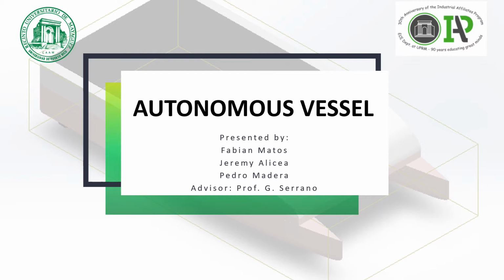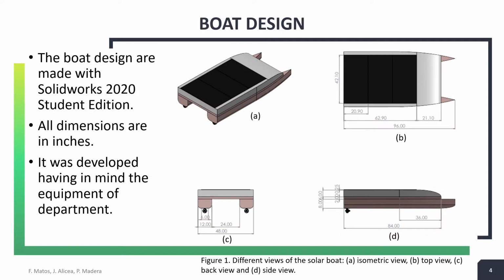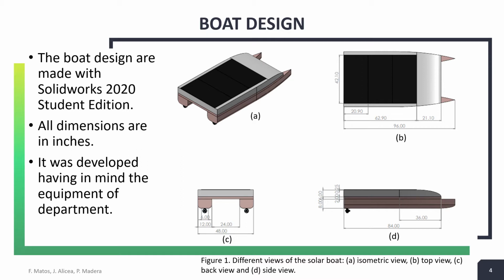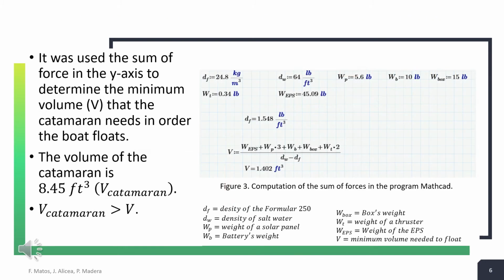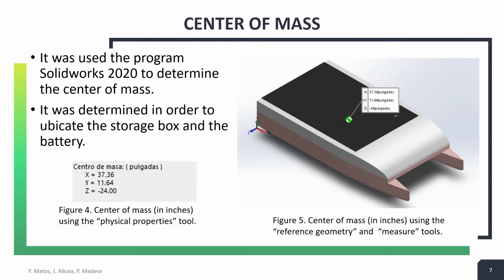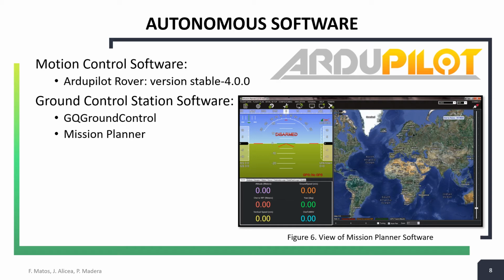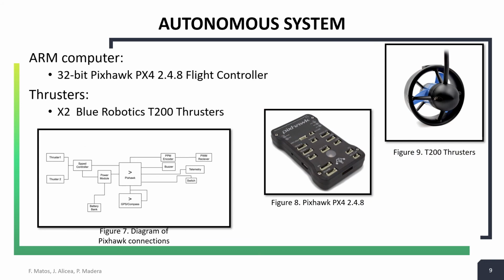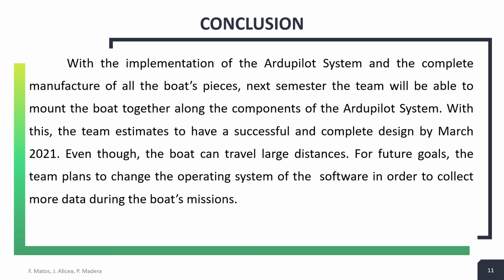Autonomous vessel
Students from the Engineering School of the University of Puerto Rico at Mayaguez seek to develop their first autonomous vessel powered solely by solar energy. Although the long-term objective is to cross the Atlantic Ocean, in the short term the team will design an initial prototype as a platform for developing and testing the required electrical, mechanical and communications systems for proper autonomous behavior. The team envisions the 1 st prototype to be able to circle autonomously around the Mona Island, providing ocean researchers with a moving platform for marine data acquisition.